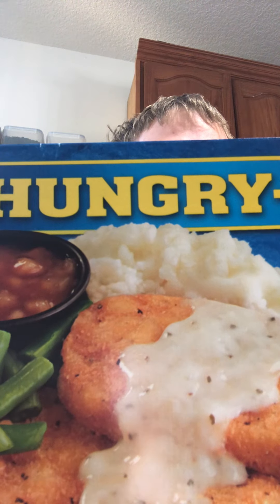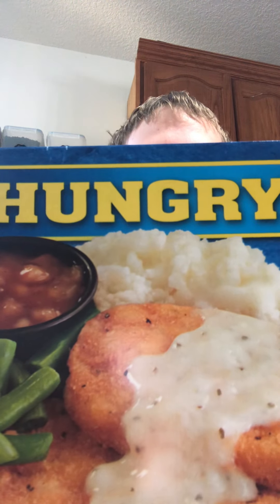Hungry Man Country Fried Chicken- Worth It or Trash It!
Join my Membership where starting for 3$ you can become a member and you can ask for special only videos all the money goes to my reviews and helping me in my personal life like new recording equipment and a much better camera!